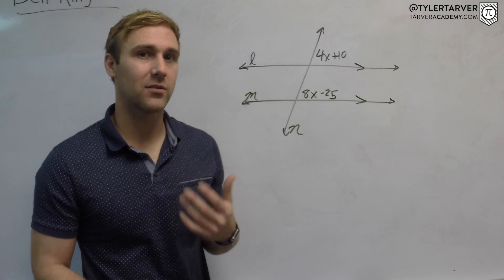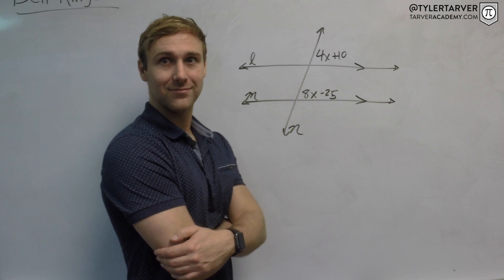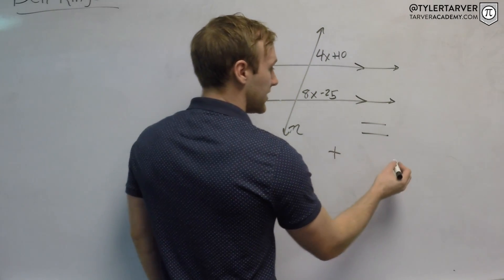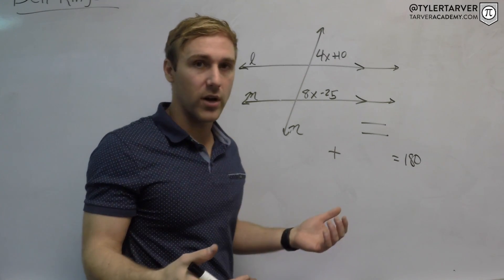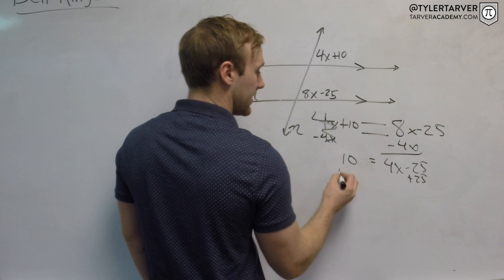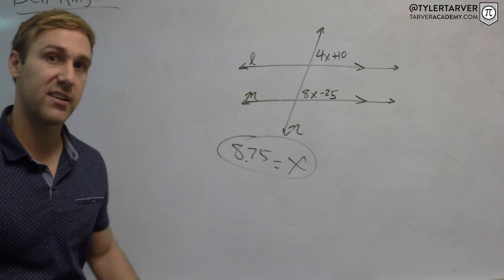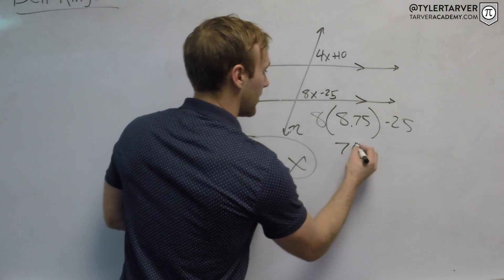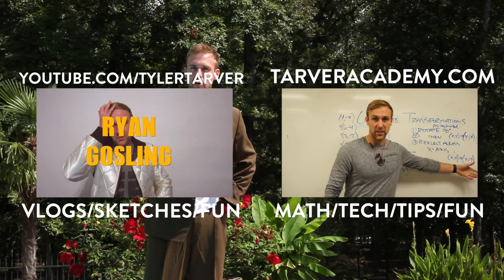Parallel Lines with a Transversal Example Problem